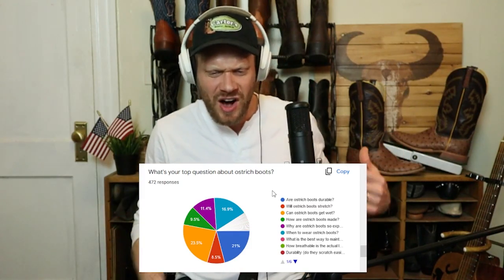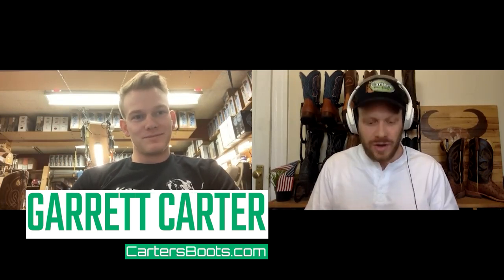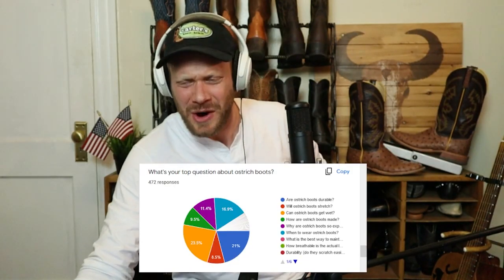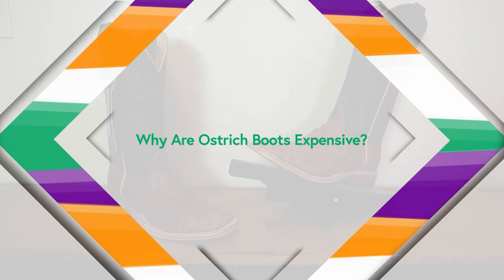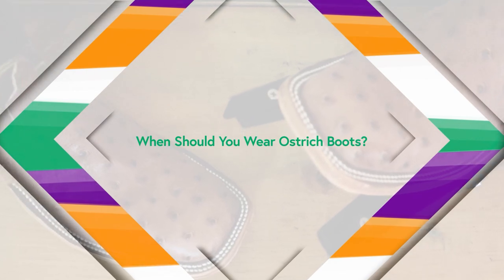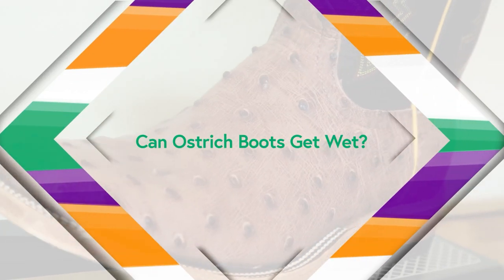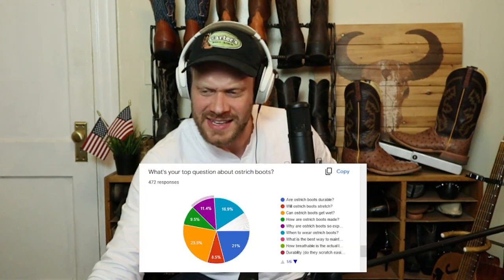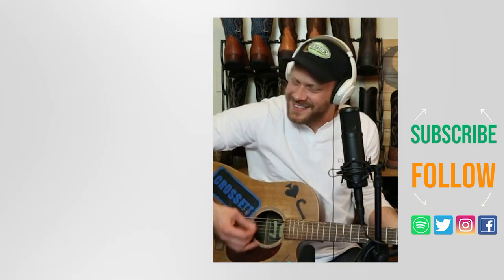6 Common Questions about Ostrich Boots! (feat CartersBoots.com)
Garrett Carter of CartersBoots.com joins me to answer six questions about ostrich cowboy boots.

00:00 - Intro
00:44 - Are Ostrich Boots Durable?
02:41 - Can Ostrich Boots Stretch?
04:41 - How are Ostrich Boots Made?
06:01 - Why are Ostrich Boots Expensive?
08:19 - When to Wear Ostrich Boots
11:03 - Can Ostrich Boots Get Wet?
15:04 - Outro